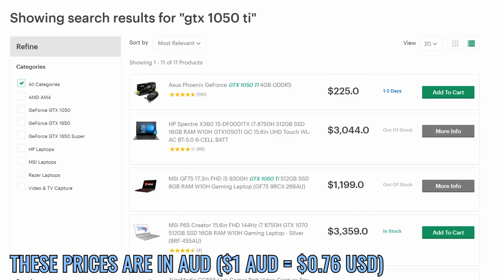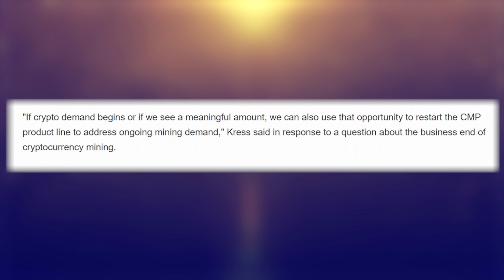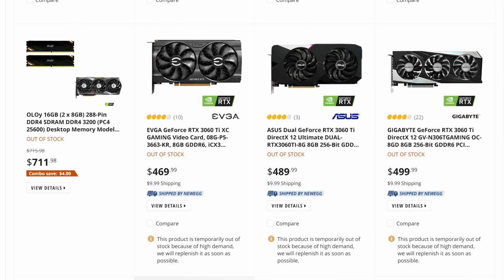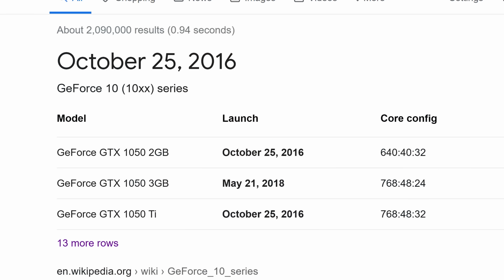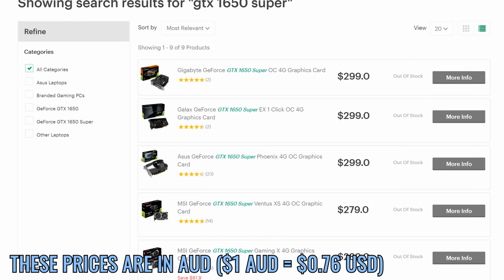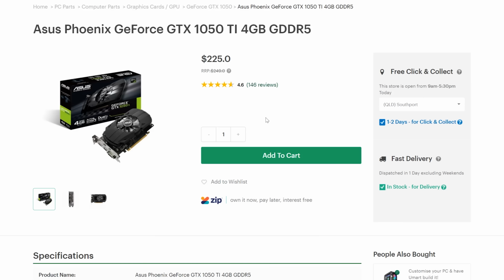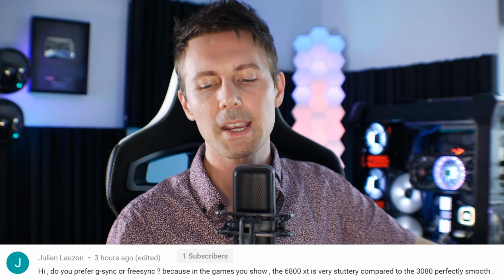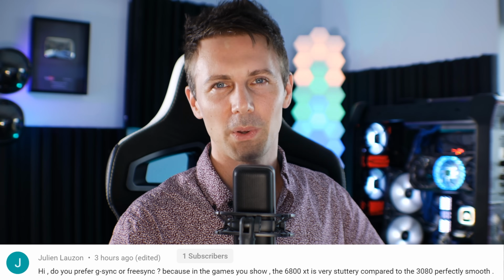is NVidia RELAUNCHING GTX 10 Series Cards.... 4 Years LATER!?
4 years later.. With Cryptomining now causing the already supply strained RTX 3000 series cards to become scarce, reports are saying that NVidia is ramping up production of the GTX 1050 Ti... Again!

Index
0:00 Conversation with retailer and what is happening with the GTX 1050 Ti?
2:05 Nvidia relaunching CMP Cards or older CMP lines of GTX 1060 P106 cards?
6:30 The 1660 Super and 1650 Super are drying up? 10 Series cards make more sense with demand for other components being sky high.
9:15 Question of the day, prefer g-sync or free-sync?